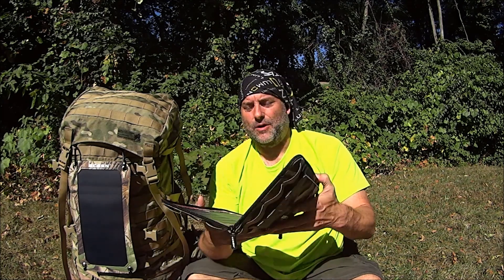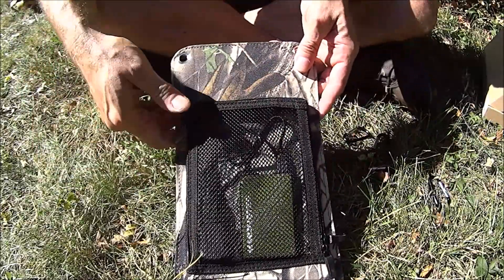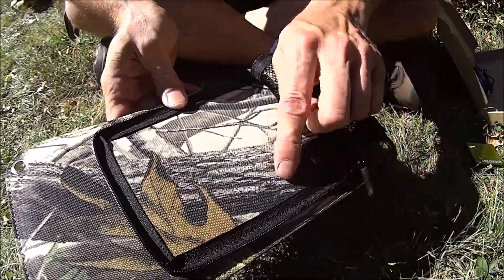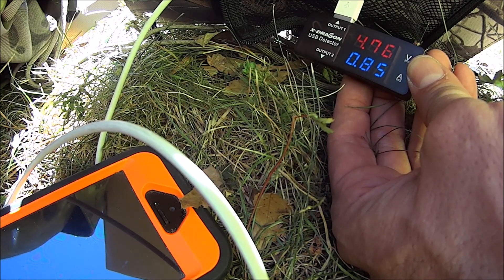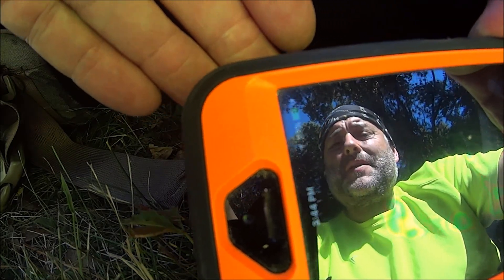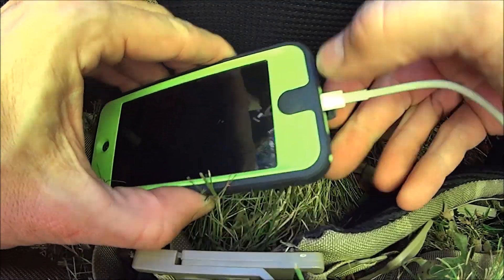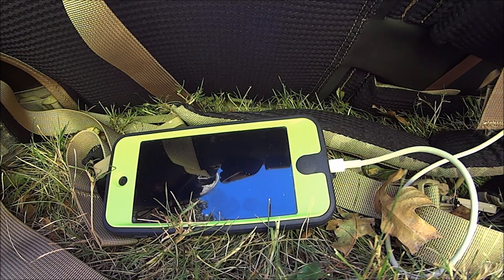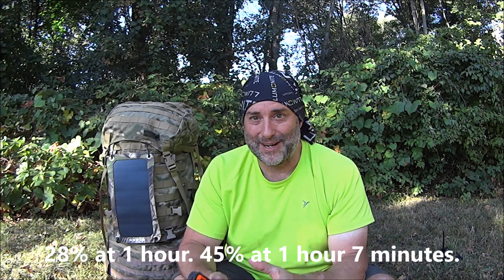ECEEN 7 Watt Solar Panel Charger Review.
A review of the ECEEN 7W solar panel charger. This is the model without the 2000 mAh built in lithium polymer battery. The 7W panel shares the same 3 minute reset feature of the 10W making the panel IOS compatible for cellphones.  Link to 10W ECEEN solar panel review.